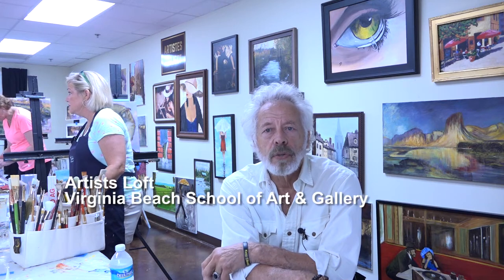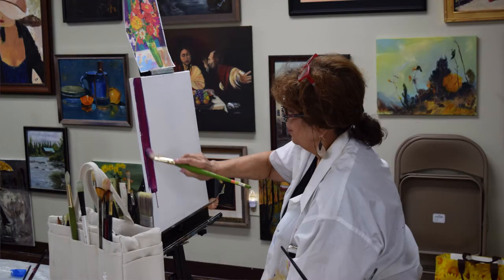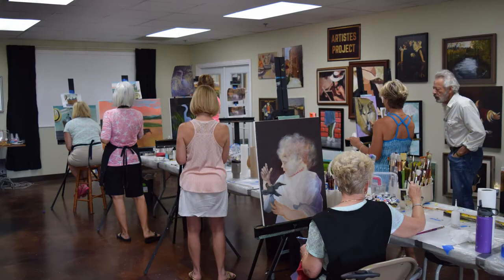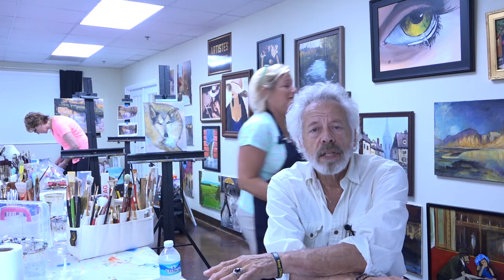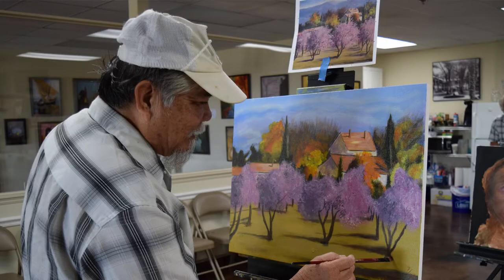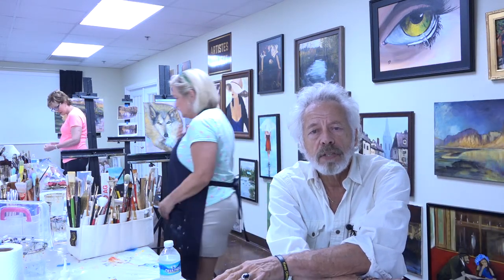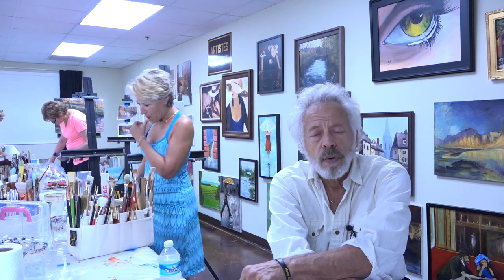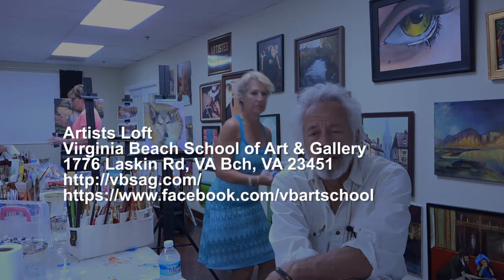Virginia Beach School of Art & Gallery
Weekday and Saturday classes available. One of the few French Style "Atelier" schools on the East Coast - Artist in Residence Joseph Simone of the Virginia Beach School of Art & Gallery provides the opportunity from Beginners to Professionals to interpret and develop their own style. Set in an elegant setting - students thrive in this highly positive format.